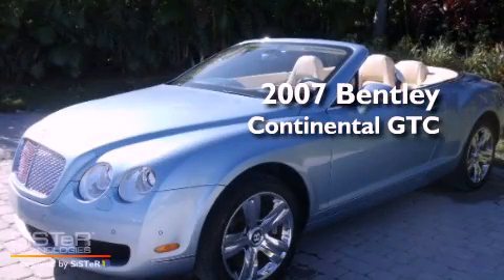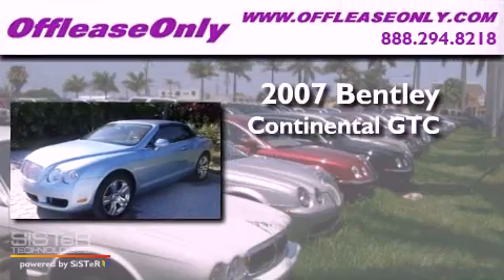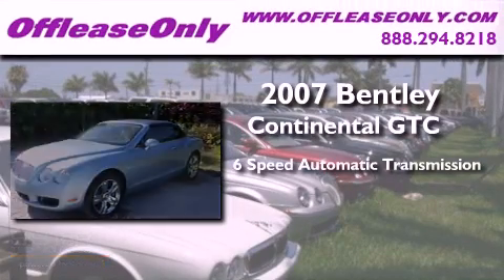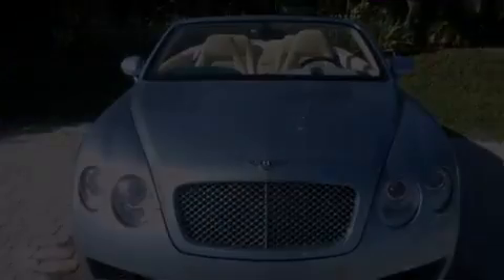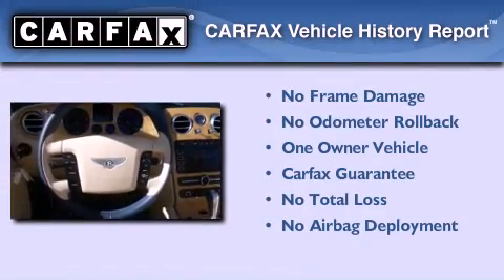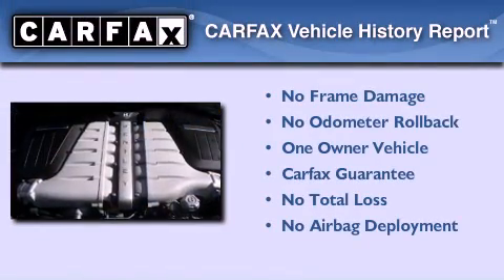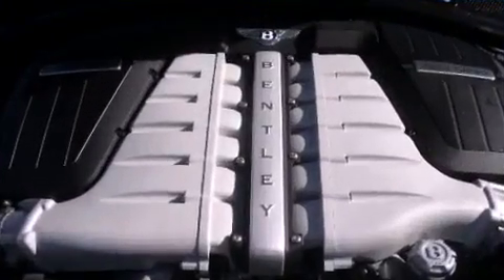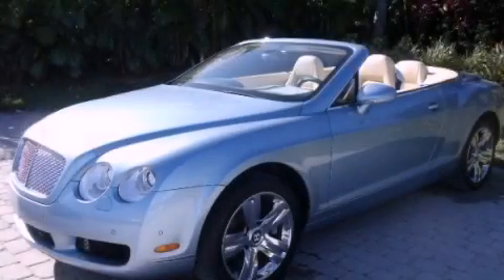Preowned 2007 Bentley Continental GT West Palm Beach FL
Year : 2007

 Make : Bentley

 Model : Continental GT

 Engine : Gas W12 6.0L/366

 Trans . : Automatic

 Exterior : Arnage Range Paint

 Miles : 49,843

 Interior : Standard Interior

 Stock : 34484

 Offleaseonly.com

 3531 Lake Worth Rd

 Pre-Owned 2007 Bentley Continental GT Lake Worth FL